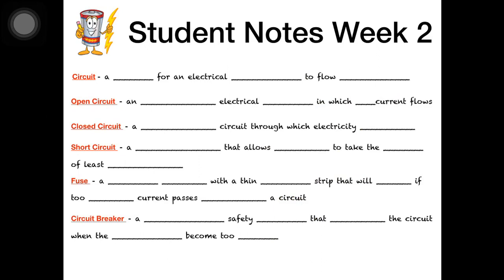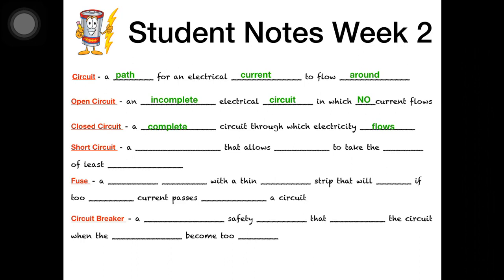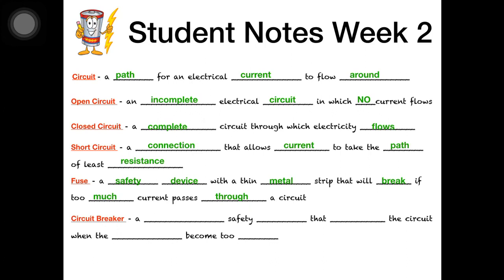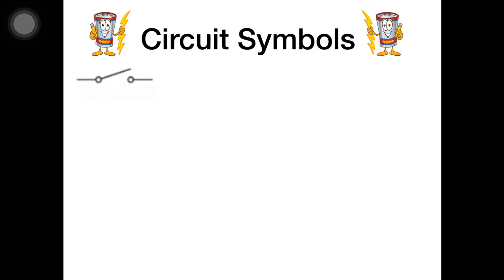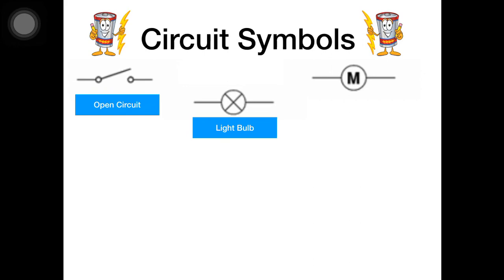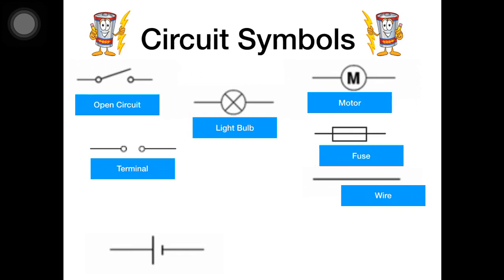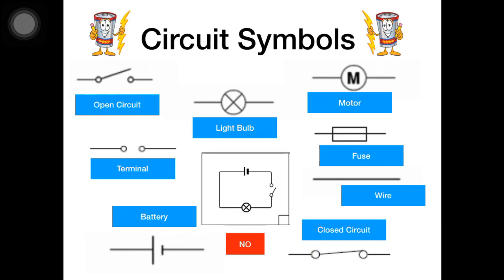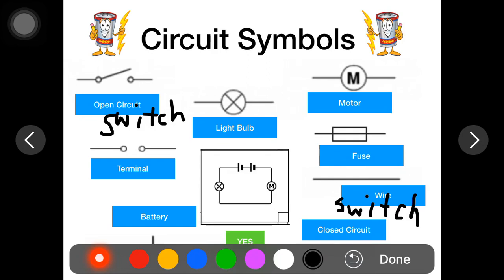W2 S on C Student Notes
W2 Student Notes